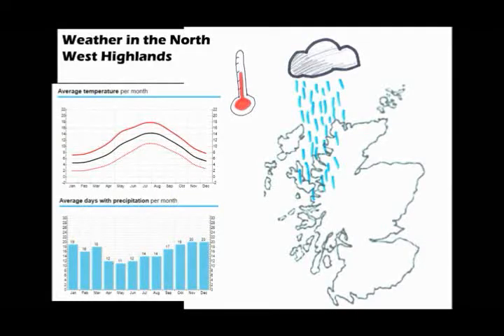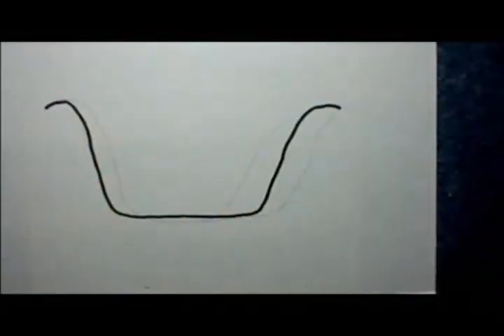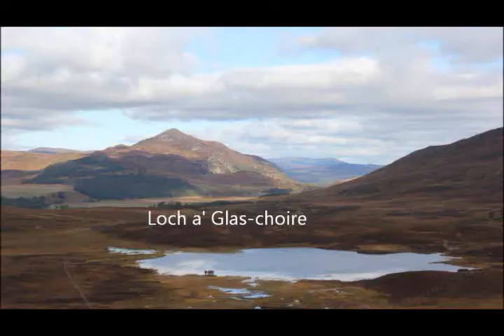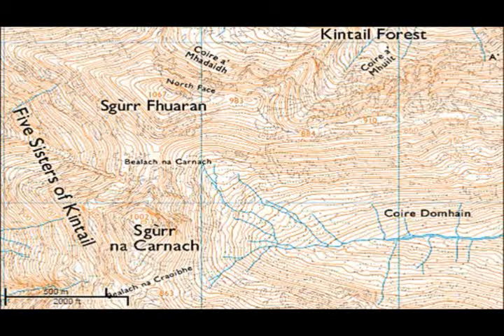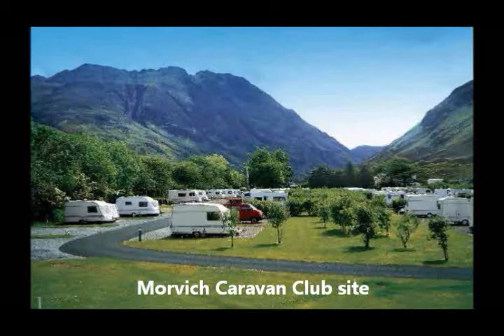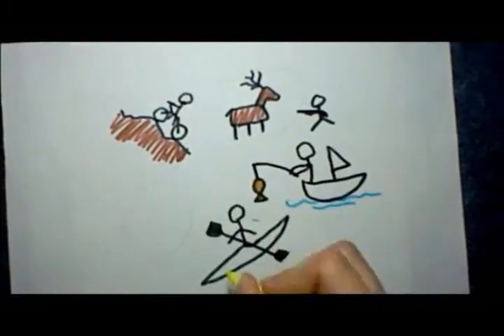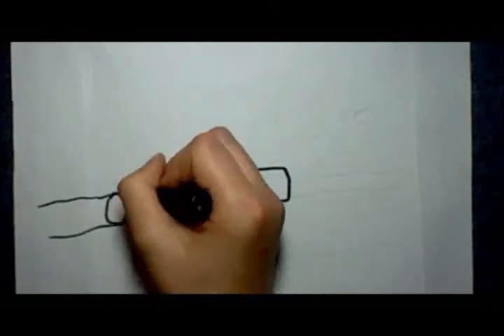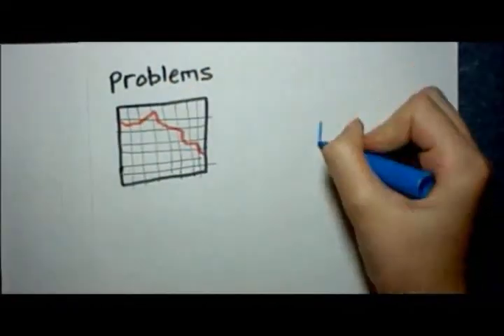Kintail: Mountains, Glaciers, Tourism, Problems and Solutions (High School Geography Project 2014)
An animated geography project I made in high school six years ago about my local area. Taken a while to finally upload it, but the content should still be mostly applicable to the present day.